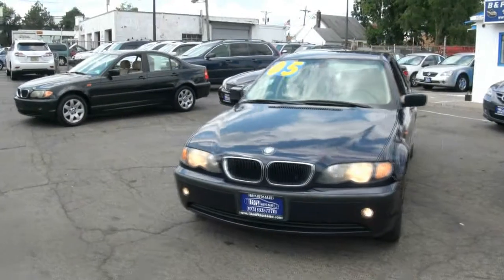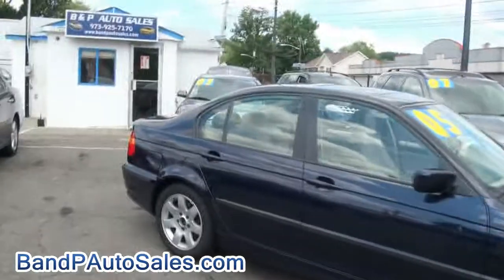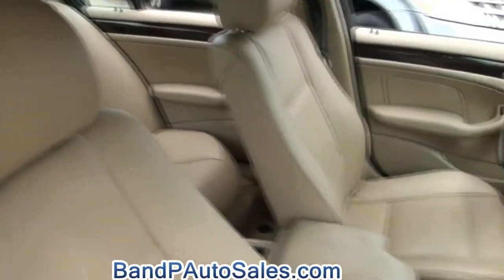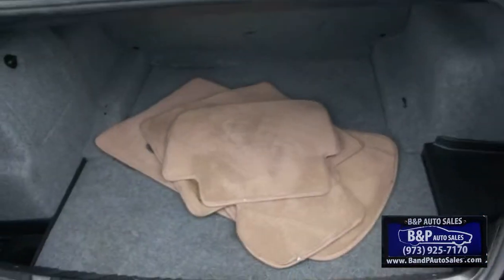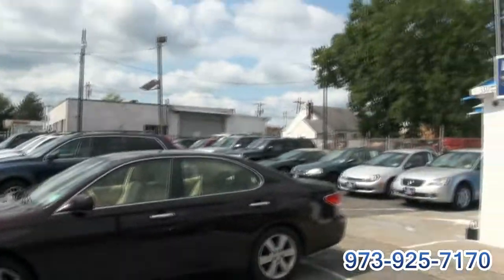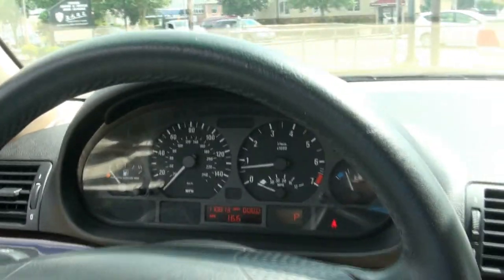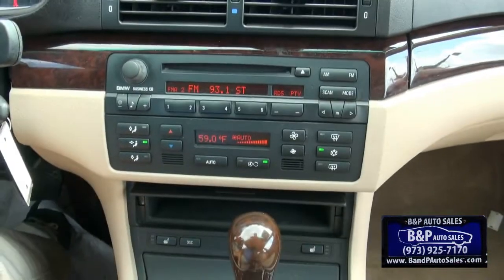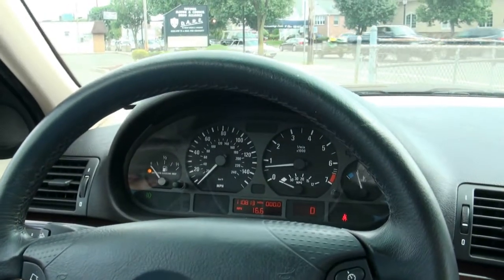2005 BMW 3 series 325i Sedan